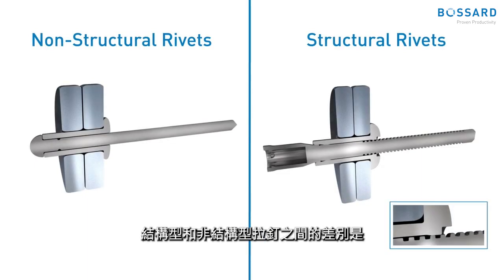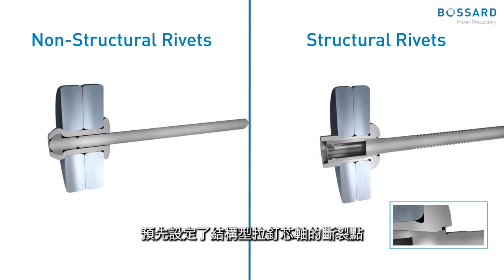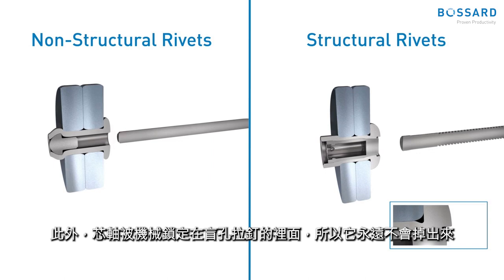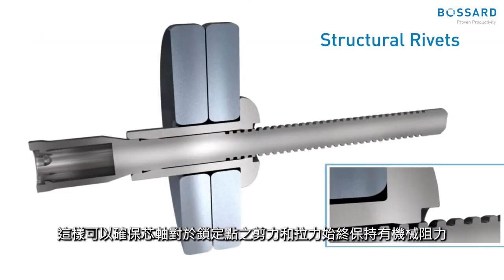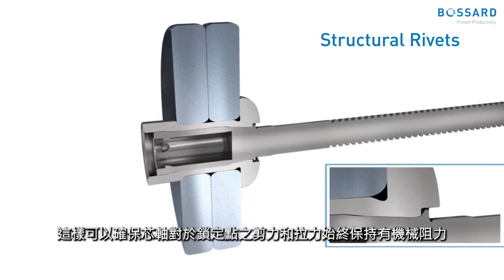鉚接技術大補帖，帶您認識什麼拉釘、拉帽以及鎖緊螺栓！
拉釘有很多種，但是分不清楚盲孔拉釘與結構型盲孔拉釘的差異嗎？或是想了解鉚接(Rivet Technology)技術嗎？馬上透過影片，Bossard 的Benjamin Hartinger 將針對鉚接技術進行詳細介紹：
0:18 鉚接的分類
0:44 盲孔拉釘: 功能與優點
         1:10 盲孔拉釘的種類
         1:22 非結構型盲孔拉釘
         1:29 結構型盲孔拉釘
         1:36 快速拉釘
         1:44 非結構和結構型盲孔拉釘的差別
         2:15 快速拉釘: 優點與示範
         3:00 盲孔拉帽: 功能與優點
3:39 盲孔拉帽的種類
         3:45 尾端開口型
         3:49 尾端封閉及密封型
4:00 鎖緊螺栓: 功能與優點
4:36 快速且容易安裝
4:45 為什麼Bossard是您的正確合作夥伴